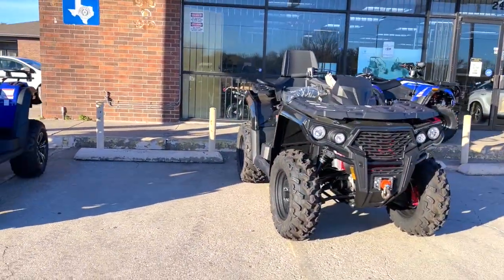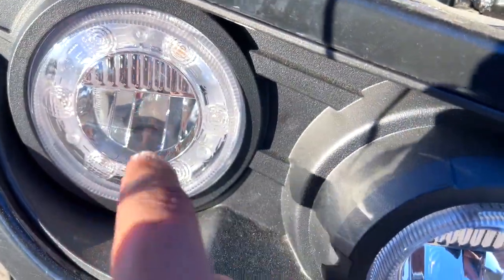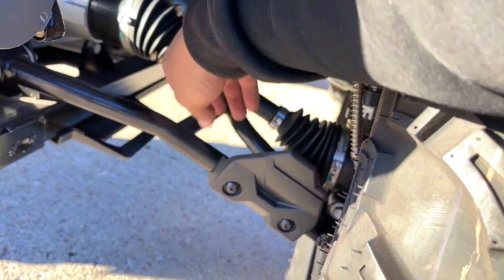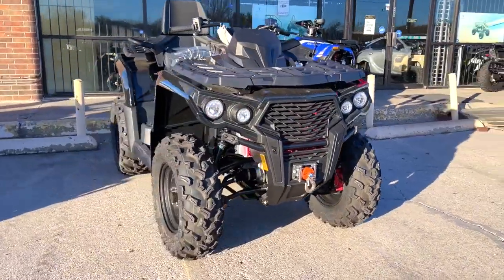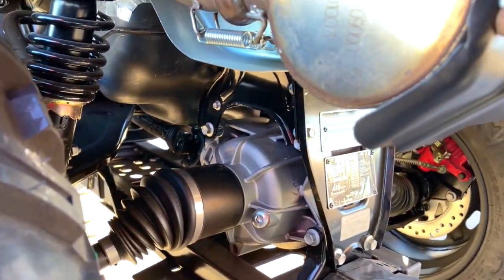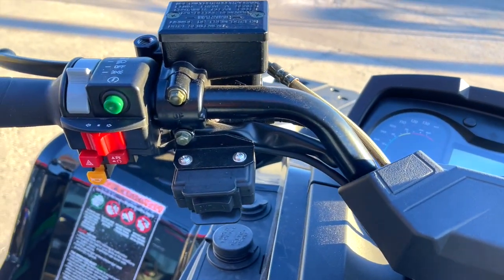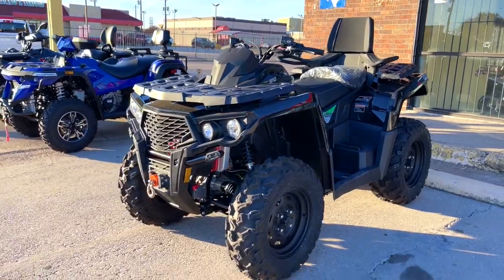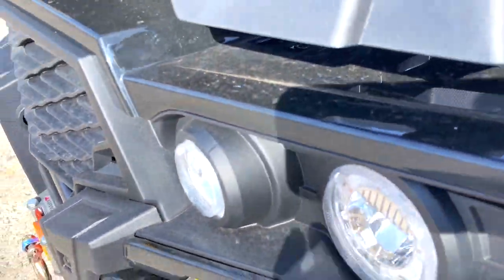AODES PATHCROSS 650 L REVIEW || Best budget friendly 4x4 Quad for off-road || Test Drive : 19:19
Features

Odes V-Twin 650cc Engine
CV-T Transmission
Fuel Injection
Liquid Cooled
Shaft Drive
Locking Differential
Power Steering
Independent Rear Suspension
2-Up Seating
3,500 electric Winch
LED & Analog Instrument Cluster
LED Lighting
Turn Signals
Horn
Hand Guards
Trailer Hitch
Dual USB Ports
12V Accessory socket

NATION WIDE SHIPPING IN THE USA.

Shipping available globally
Mostly to : Puerto Rico , Dominican Republic , Mexico , Canada .

Also to :
 [North and South America  , Europe and Africa]